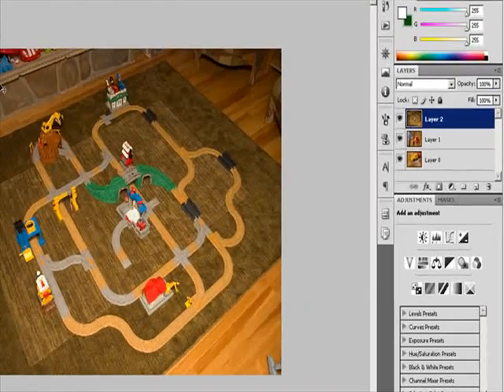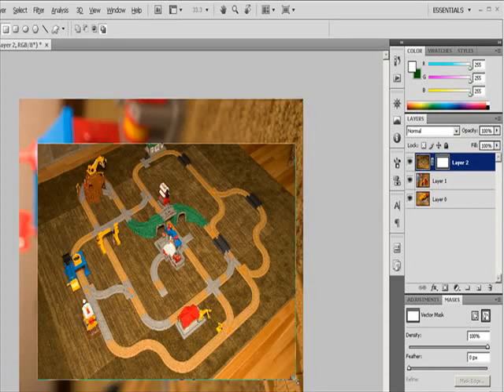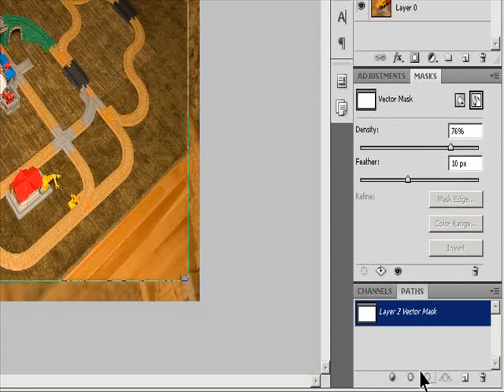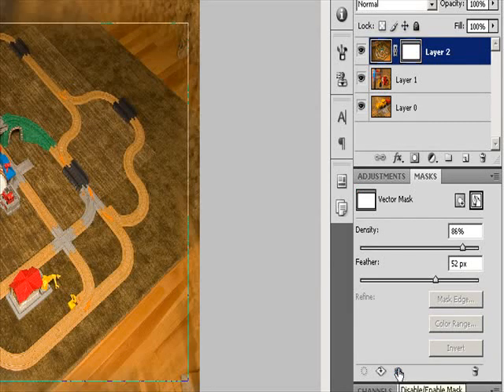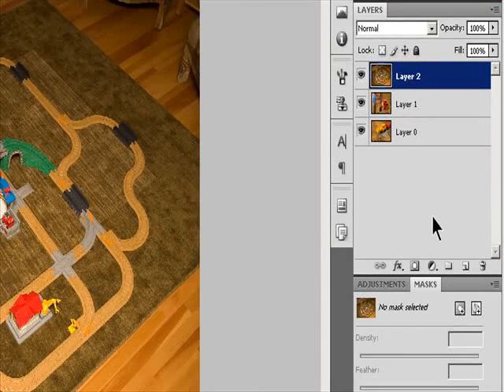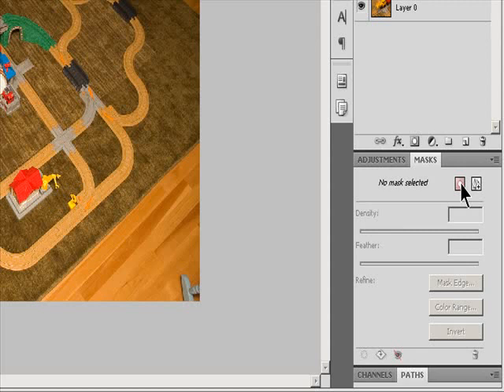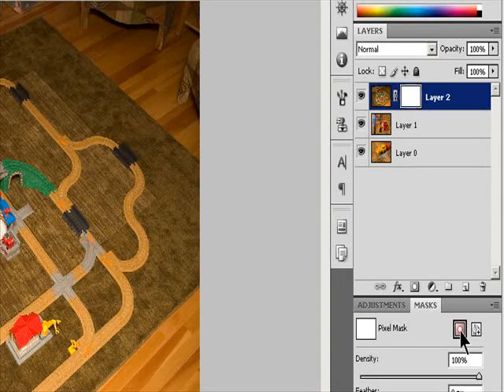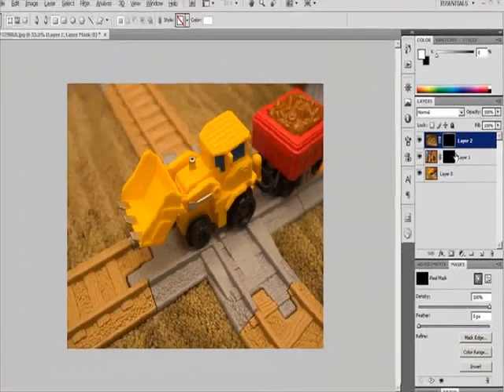Basic Adobe Photoshop for Beginners Part-9/9| An Introduction to Adobe Photoshop for Beginners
Basic Adobe Photoshop for Beginners Part-9/9
An Introduction to Adobe Photoshop for Beginners
Masks and Layers

Learn Adobe Photoshop with this amazing FREE course.Exploring all the essential Photoshop tools and techniques. You'll start at the beginning and work quickly into more exciting techniques. Learn how to use Photoshop layer styles, how to change color levels, how to retouch and manipulate images, and much more. If you're a photographer, marketer, or designer, this course will give you the core skills

photoshop tutorial
adobe photoshop
photoshop cc
adobe photoshop cc
learn photoshop
learn graphic design
photoshop course
photoshop tutorials
photoshop
photoshop tutorial for beginners
photoshop basics
best photoshop course
photoshop training
Envato Tuts+
free course
free courses
photoshop tutorial
photoshop
adobe photoshop
photoshop basics
photoshop tutorials for beginners
digital art
new tricks -clone stamp tool adobe photoshop 2022
clone stamp blend modes
photoshop selection
dobe illustrator
learn graphics
learn graphic design
free
gfxmentor
gfx
gfxm
tutorial
training